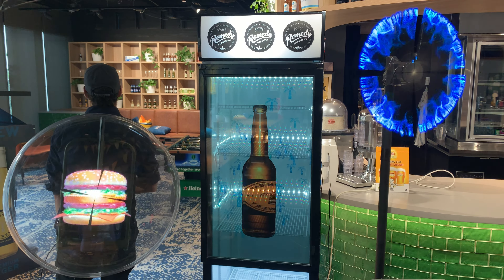TRANSPARENT LCD FRIDGES & POS HOLOGRAMS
We do it all...

Kind regards,

Jolon Cooke
Sydney – Melbourne - Shanghai
Promo Wheels - Activate Media Events - Mobile Vending – Social Seen